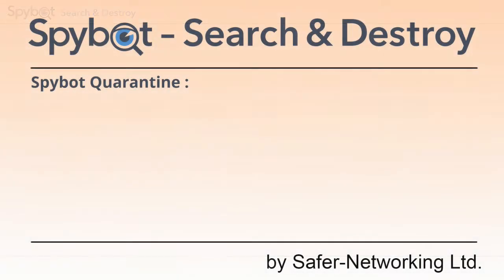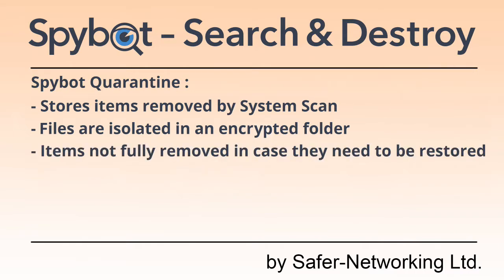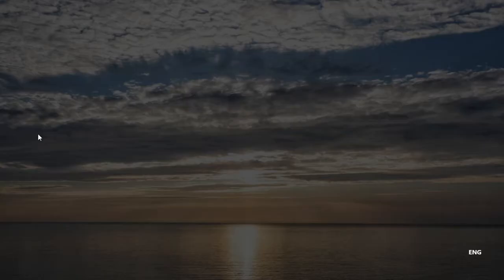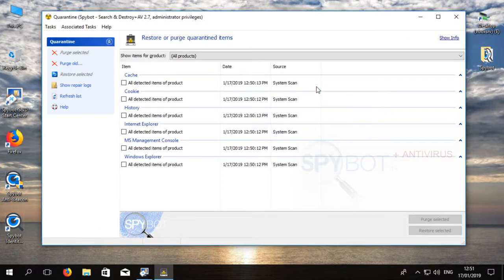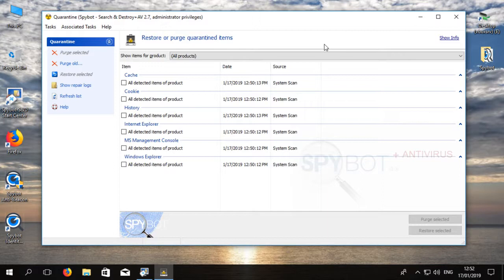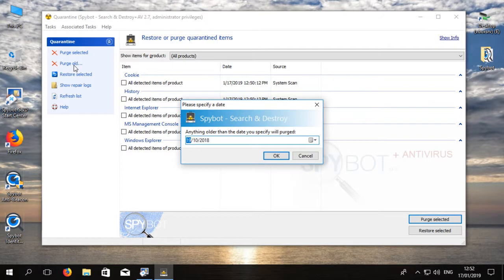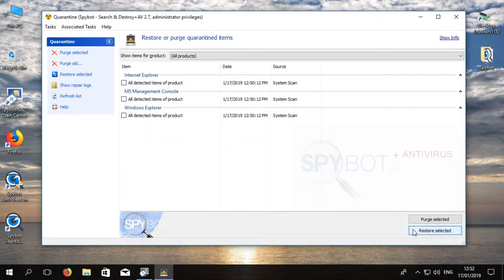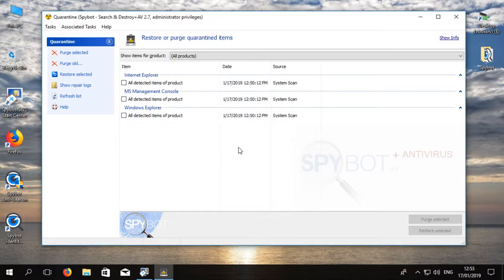Using Spybots Quarantine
I'm Rob, from TeamSpybot at Safer-Networking, here today to bring another video in our web series of Tutorials & Instructional Videos for the Spybot Free Edition.!!

Today's video will show you how to use Spybots Quarantine.

Stay Safe,
Keep On Searchin'
Keep on Destroying!!

Many thanks to "Pryceless" for the "Spybot Song"!!